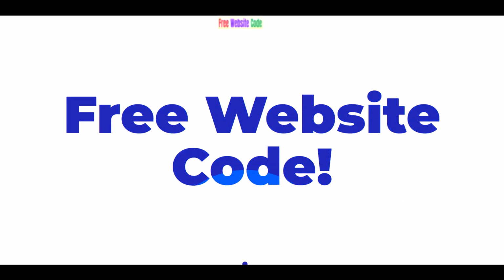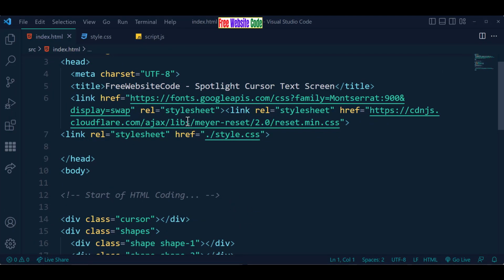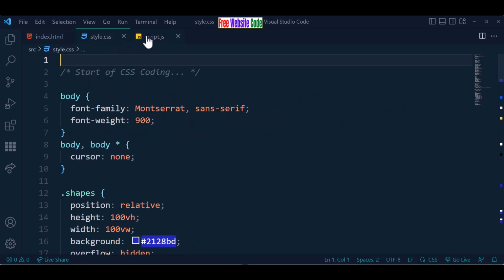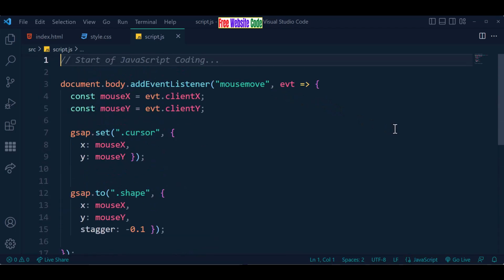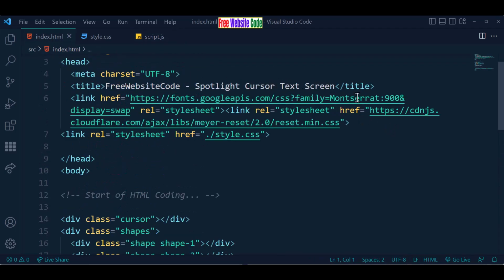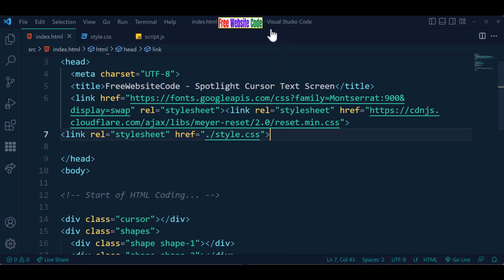CSS Animation - Spotlight Text Animation - HTML - CSS - JS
HTML CSS Tutorial: The following tutorial demonstrates how to create CSS animation with an element highlighting the text. This tutorial is free and open source and can be used for any website design.

We are going to walk through a simple tutorial on how to make a simple animation. It's a text animation that follows the cursor.

If you are interested in CSS animation or want to start with animation then this is the tutorial for you. This is a step-by-step tutorial for those looking to build their own animation-based website. From the basics of HTML to the final product, this tutorial will teach you how to make your own animation website.

⭐⭐⭐ SOURCE CODES  ⭐⭐⭐

All kinds of free website codes are available here. Anyone can download Source Code free of cost.